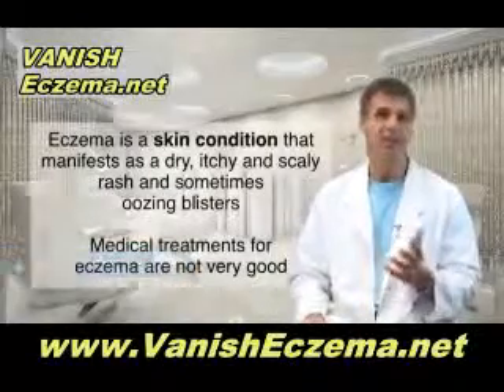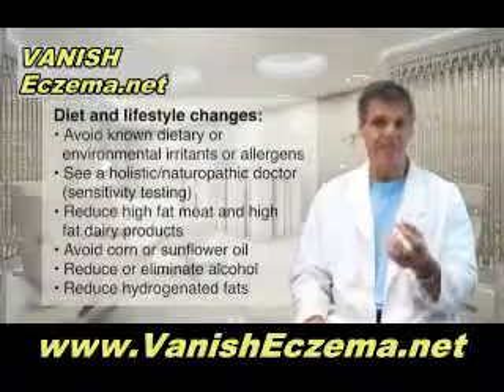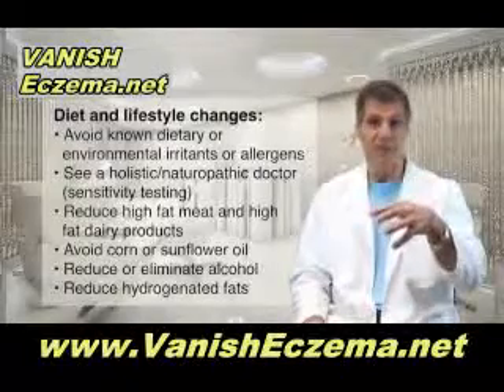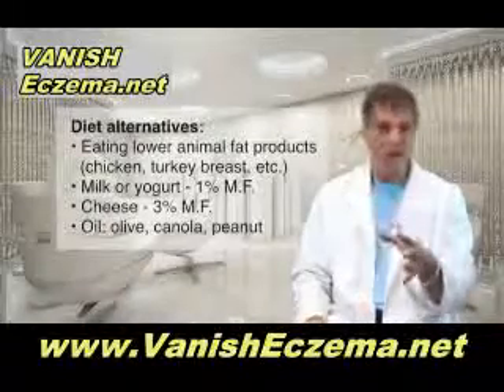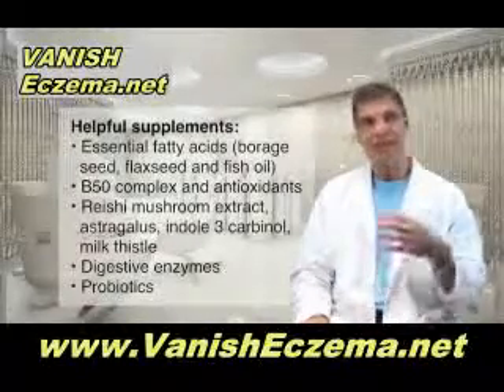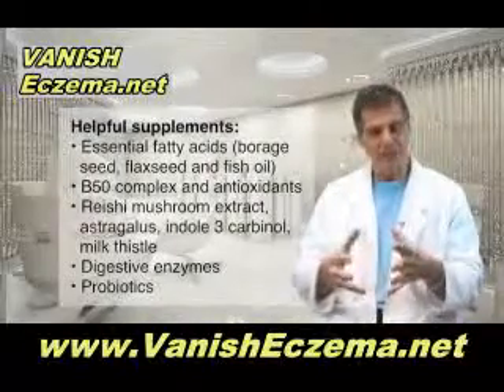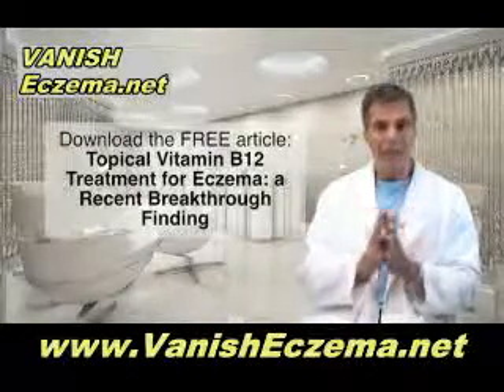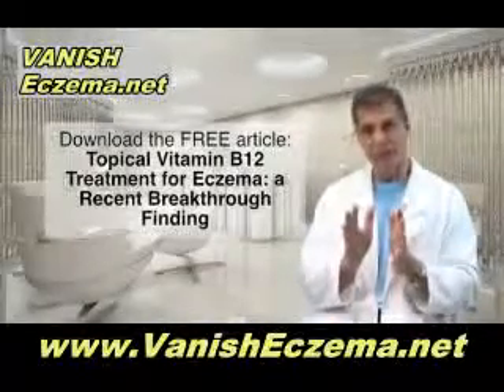What Moms Can Do to Treat Infant Eczema